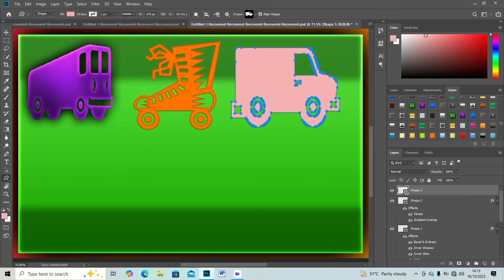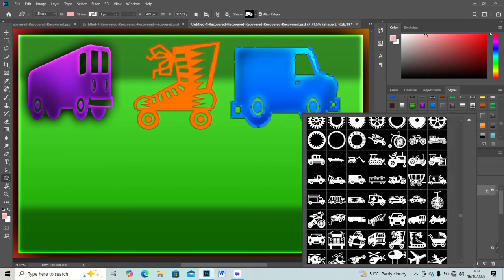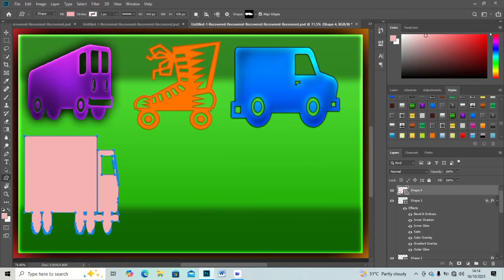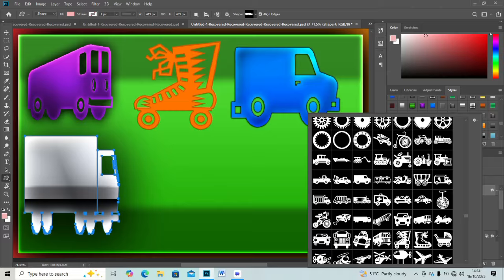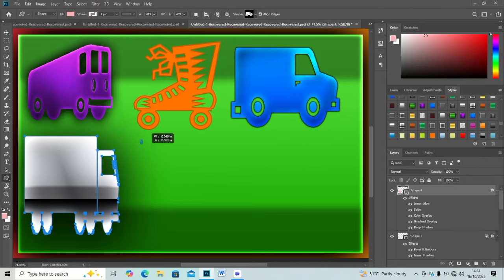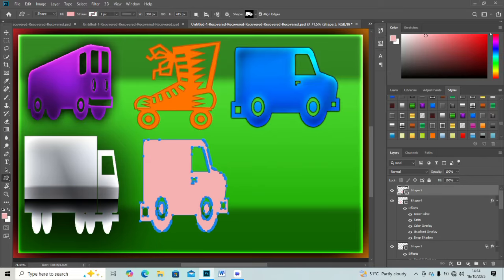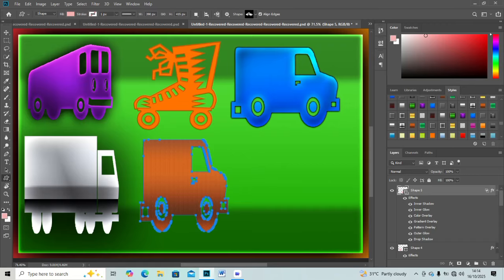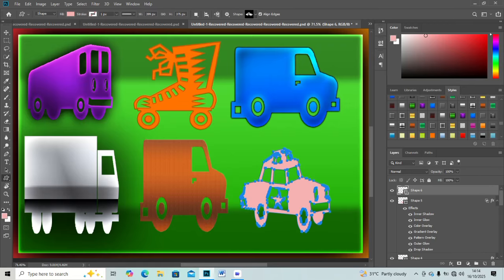HDR 4K Portrait| Professional Retouching LookCanonR5 + Photoshop ColorGradingMasterclass#E9DED78#096